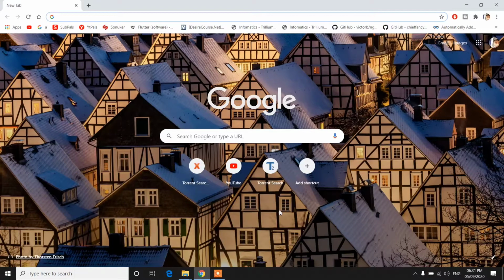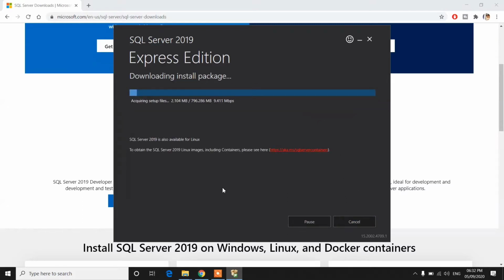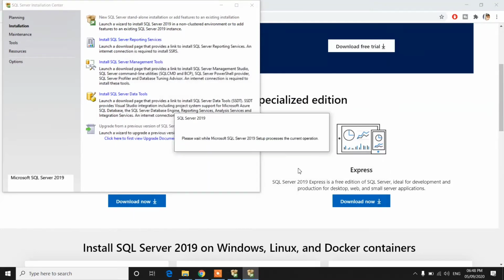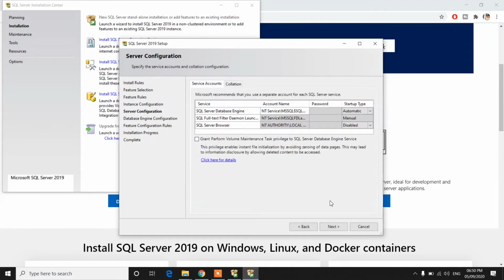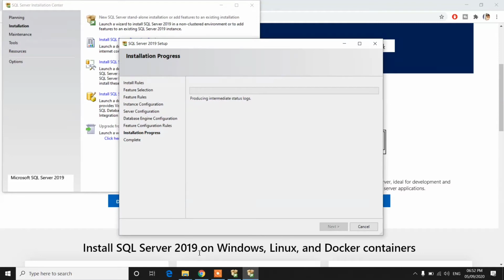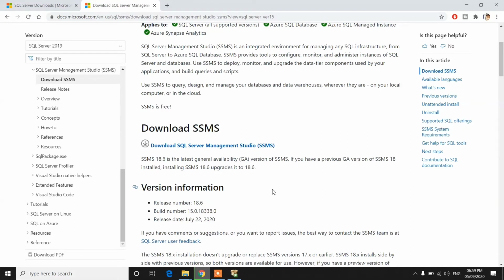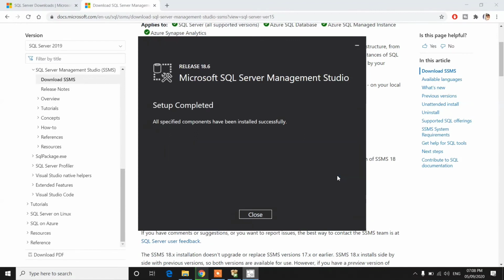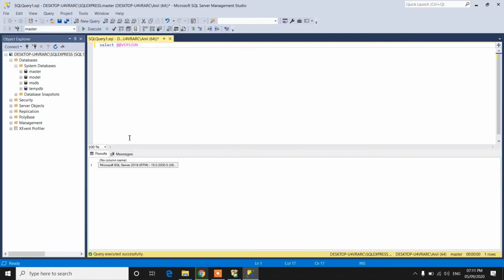How to Download and Install SSMS Sql Server Management Studio in 2021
How to Download and Install Sql Server & Sql Server Management Studio in Windows 10.

In this video, we're going to see the complete step by step installation of SQL SERVER MANAGEMENT STUDIO.
First we'll going to download and install Sql Server, second we'll be downloading and installing Sql Server Management Studio.